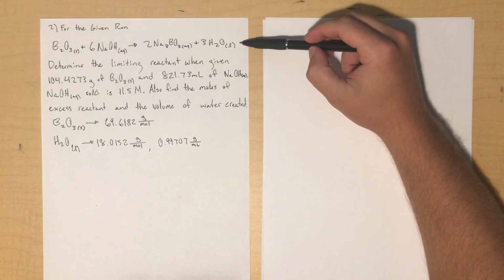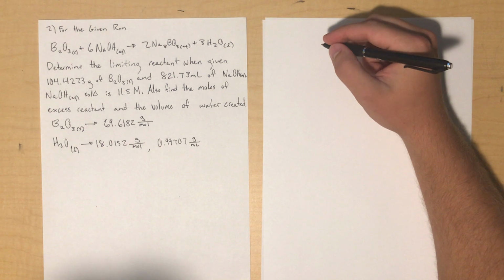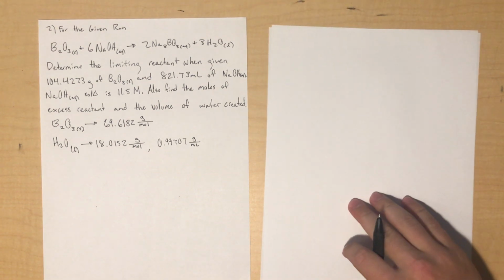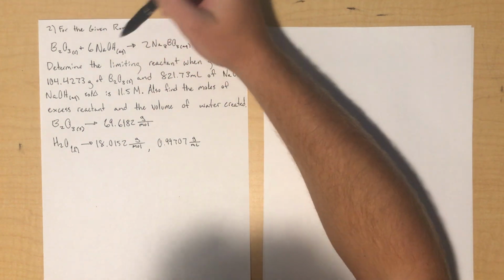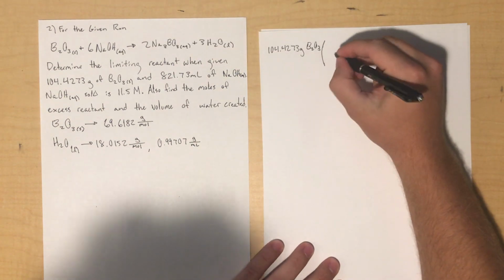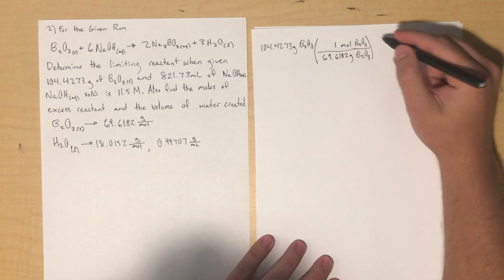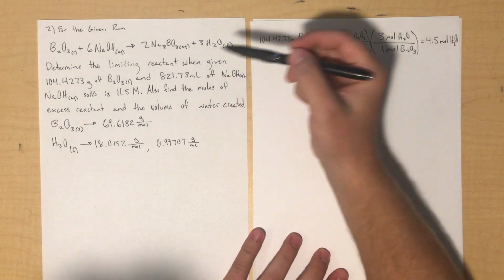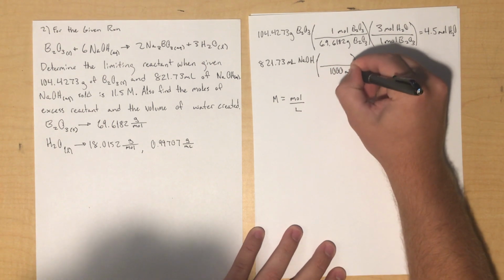Limiting Reactant tutorial II